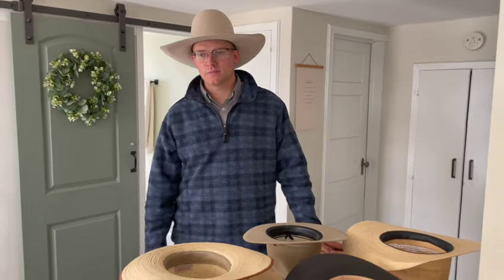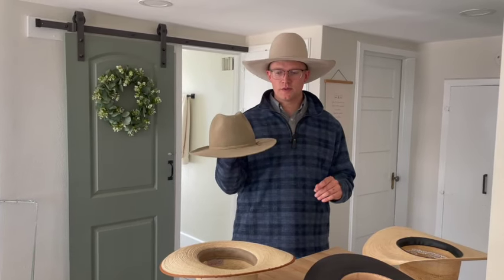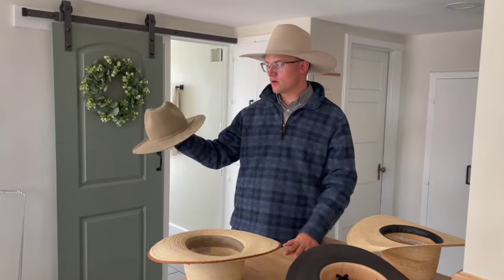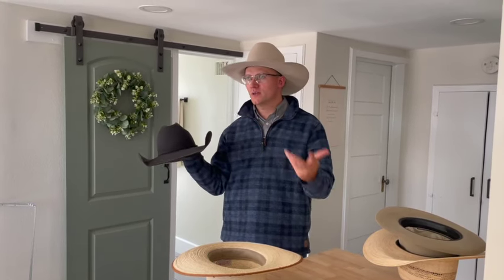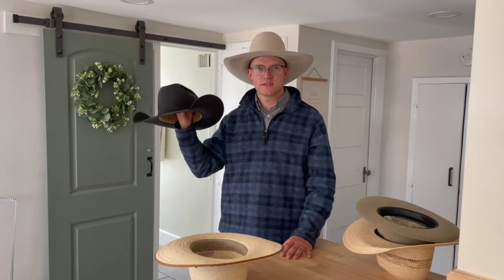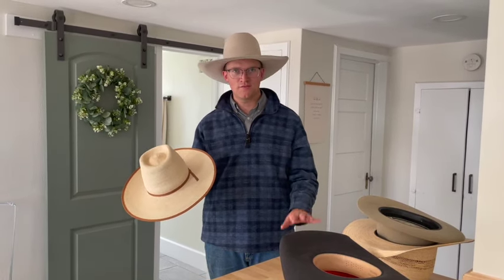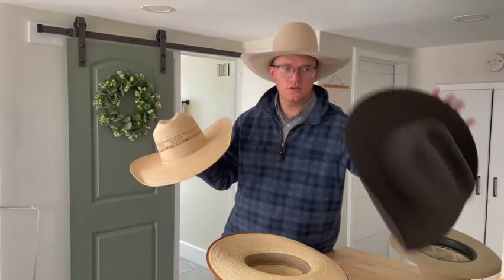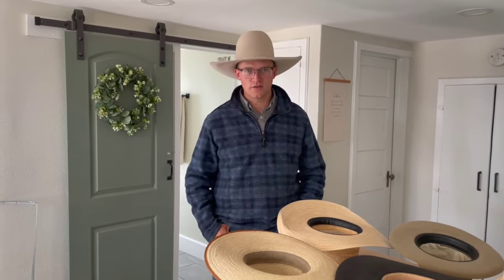The Best Cowboy Hat Shape FOR YOU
Here are some of my opinion on how to choose the best cowboy hat shape for you! I share some considerations when choosing what to buy or how to shape. Hat shape differ in different regions so this is just what I have found where I live.